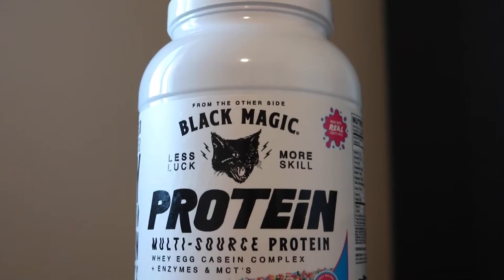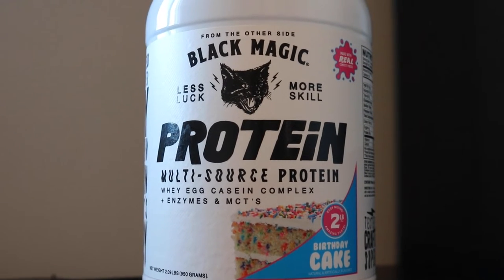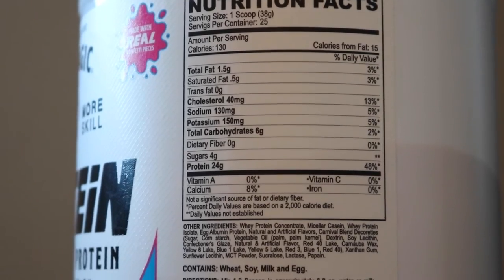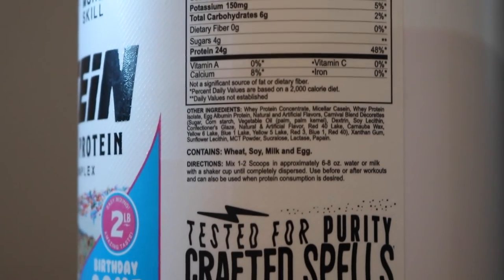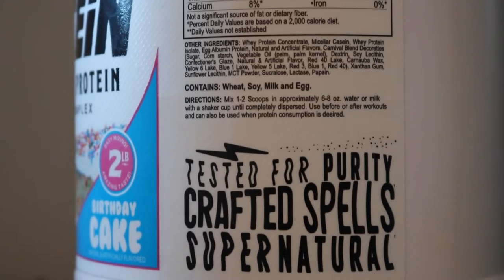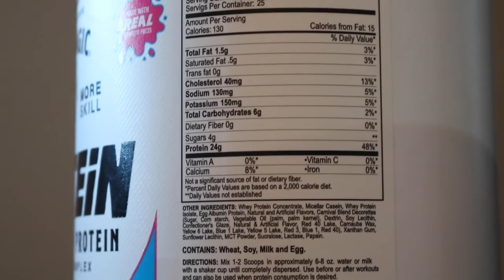WOW! This BIRTHDAY CAKE Black Magic Supply Multi-Source Protein... WOW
WTF KIND OF BLACK MAGIC DID BLACK MAGIC USE ON THIS STUFF?! This Birthday Cake Multi-Source Protein is from another realm. If you need it SWEET and POWERFUL... thick and frosting-like... it's hard to describe how intense this flavor system is. Kick vanilla to the curb and try this. WOW.